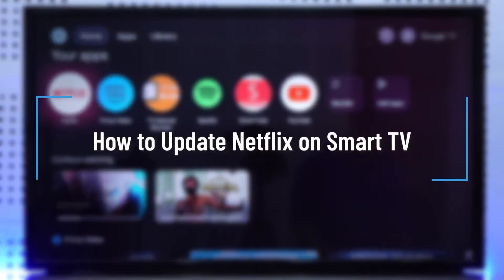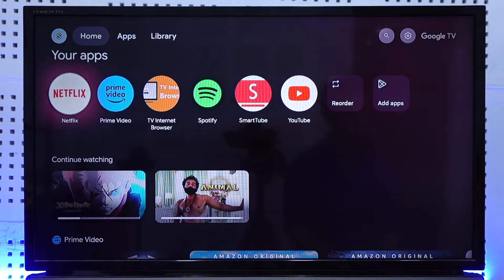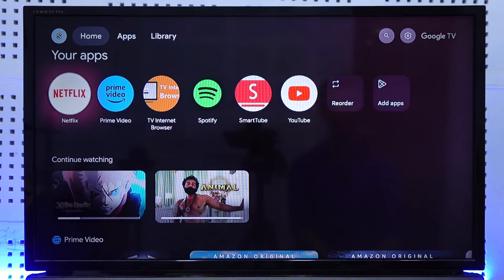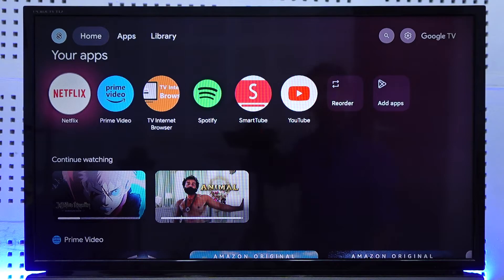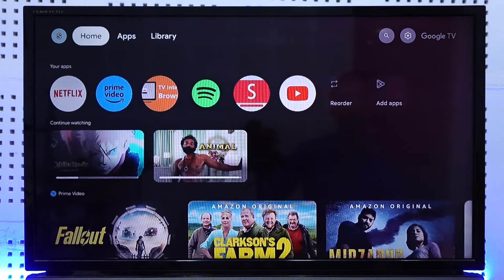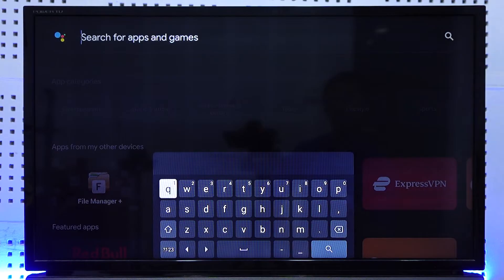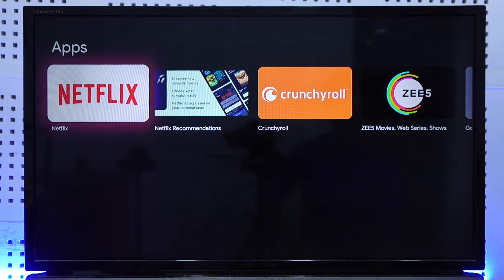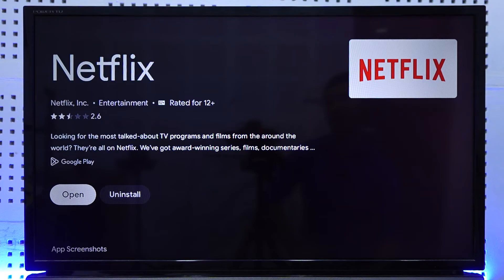How to Update Netflix on Smart TV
➜ In today's video, we will learn how to update Netflix on Smart TV. So make sure to watch the video till the end.

~ Chapters:
0:00 Introduction
0:12 Update Netflix
1:03 Conclusion